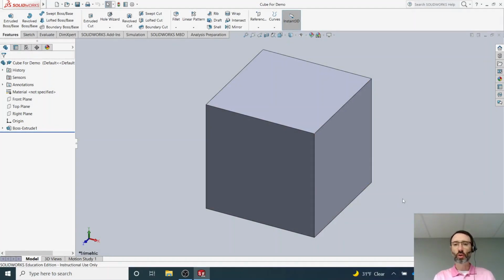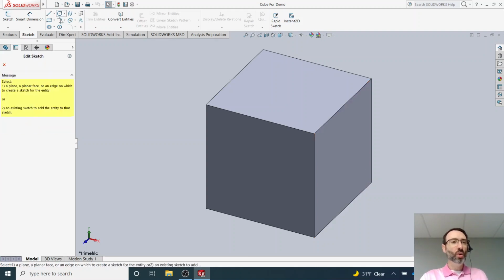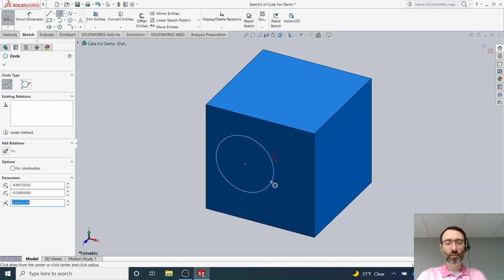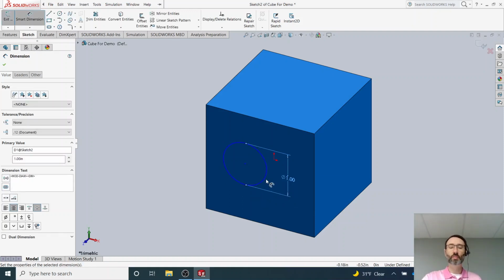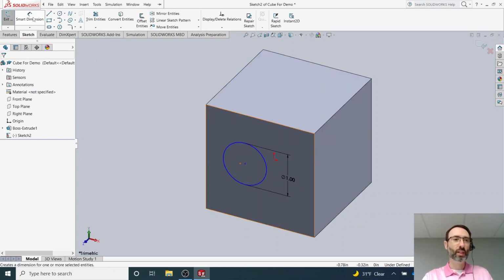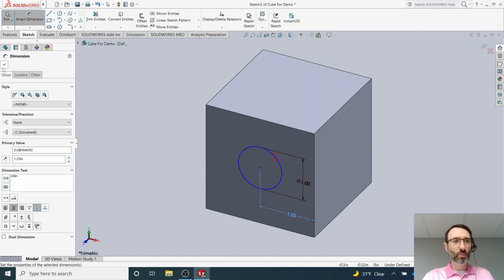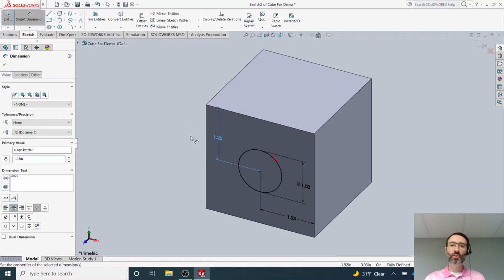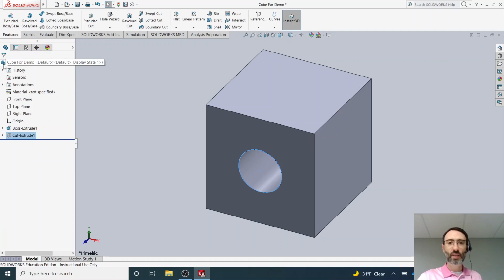Create, Dimension, and Center a Circle Using Solidworks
Basic commands for creating, dimensioning, and centering a circle on a surface in Solidworks.